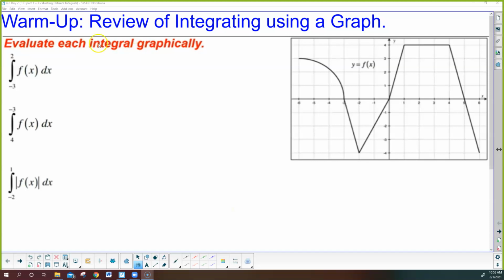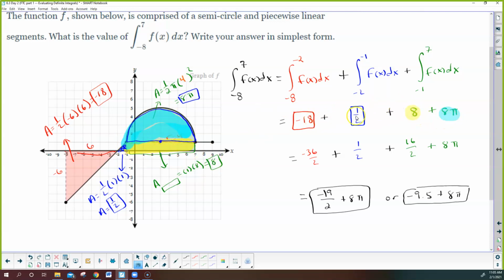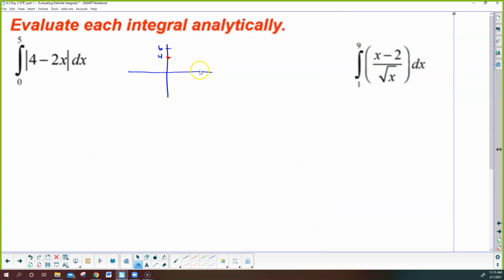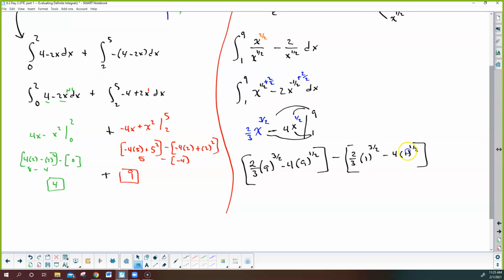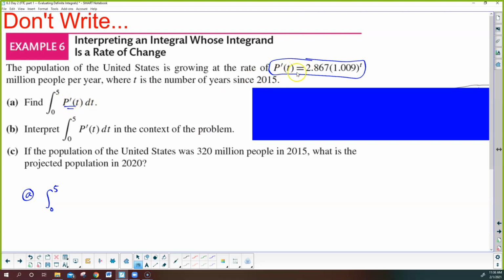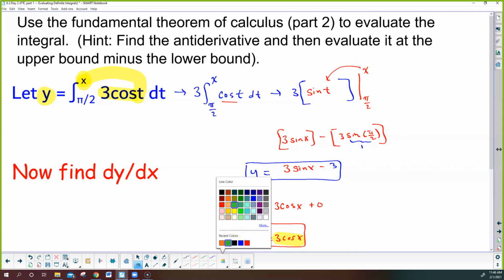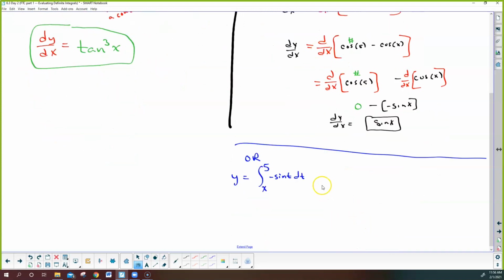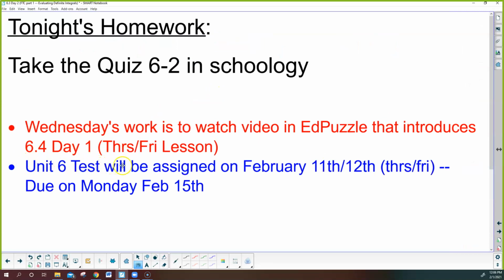6.3 Day 2 FTC part 1